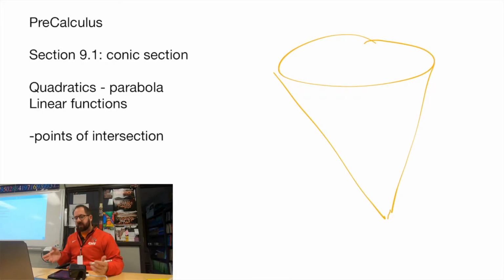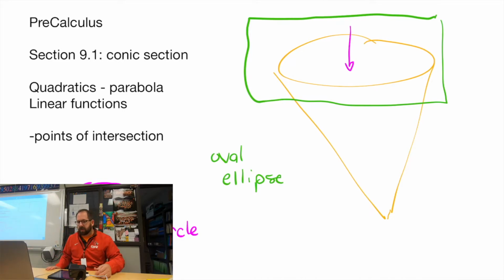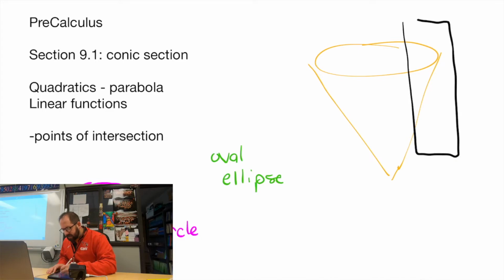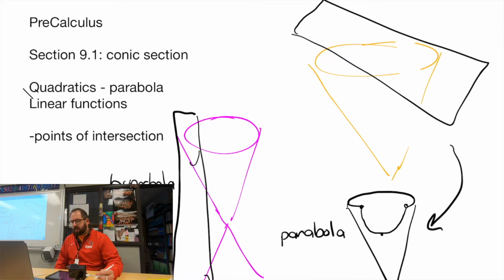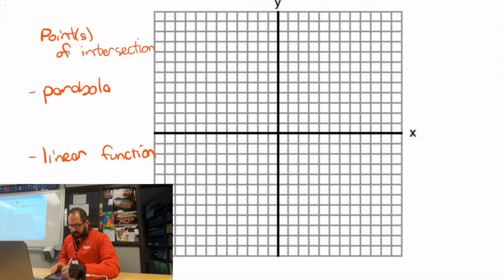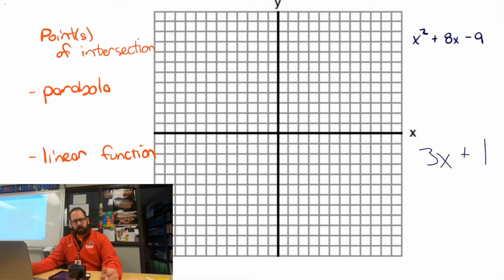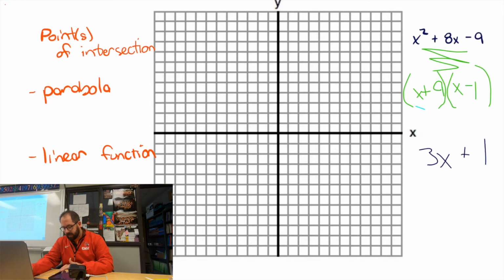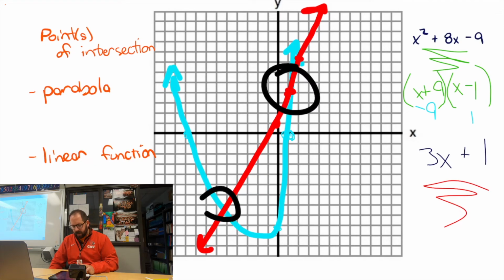PreCalculus: Section 9.1 - Conic Sections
Section 9.1 - Conic Sections
-conics: parabolas, ellipses, ovals, circles, hyperbolas